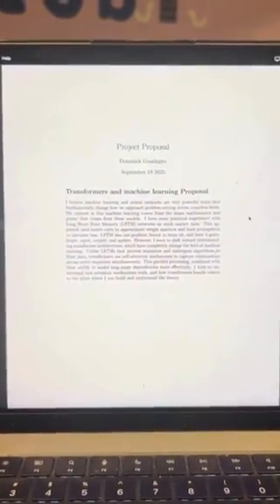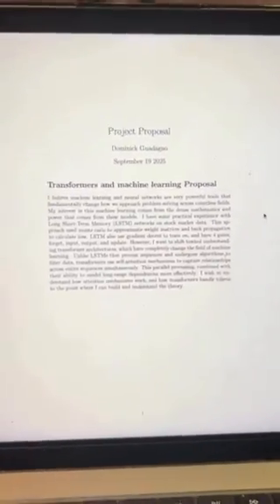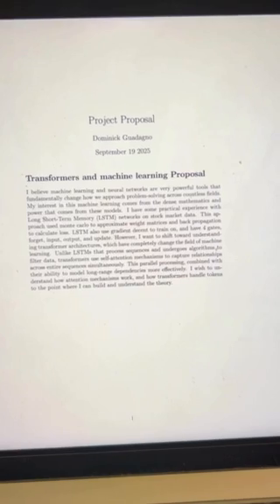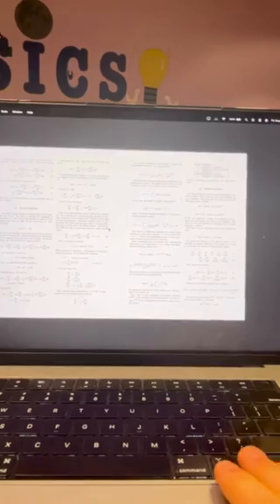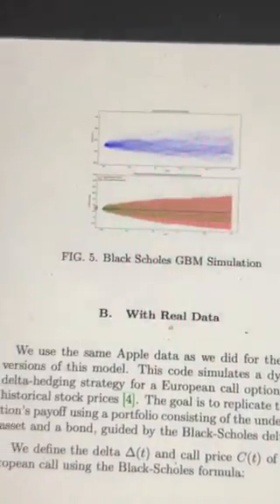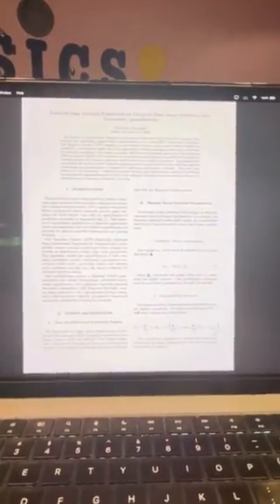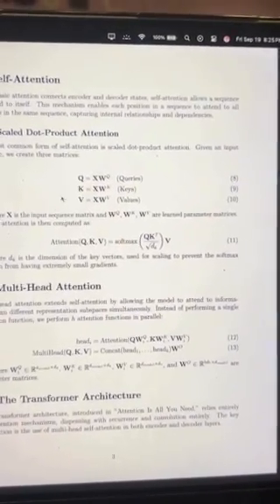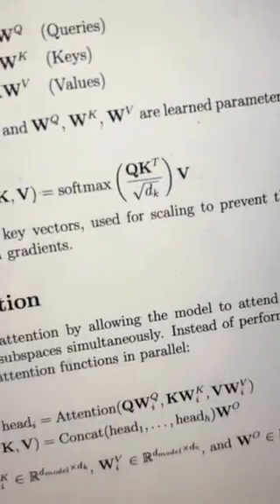Untitled design 3